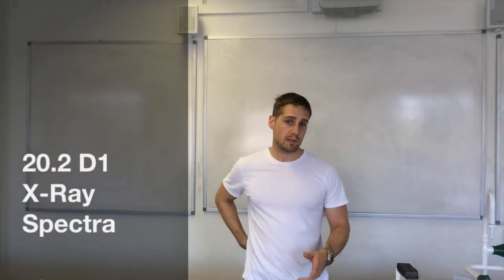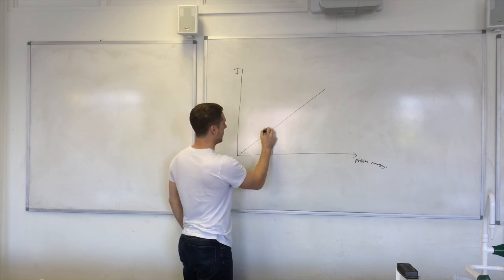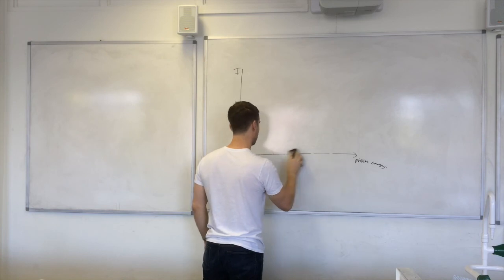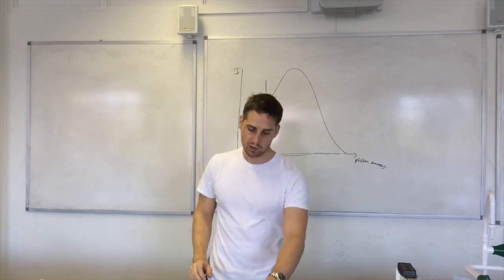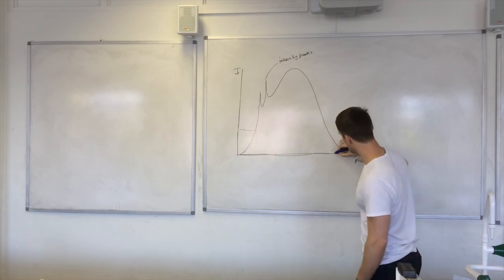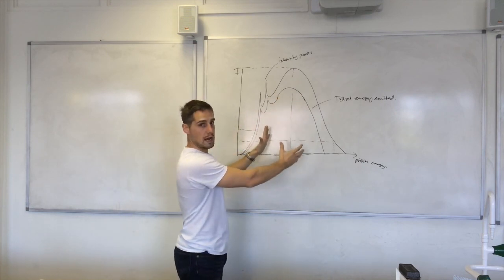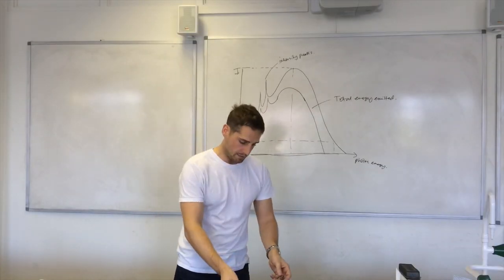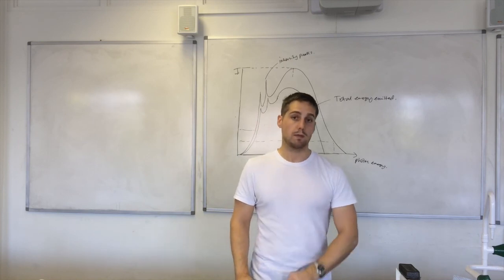20.2 D1: X-Ray Spectra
Video for "X-Ray Spectra" from Unit 20, L3 BTEC Extended Diploma in Applied Science.  This is an introductory video to spectra.